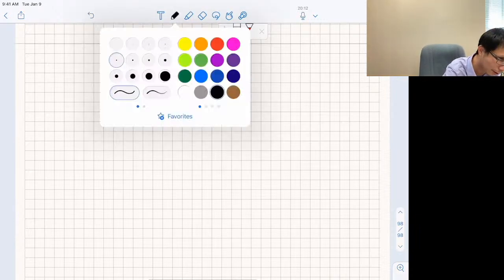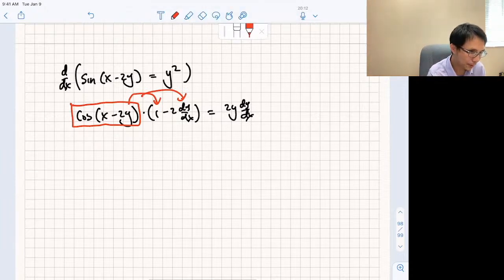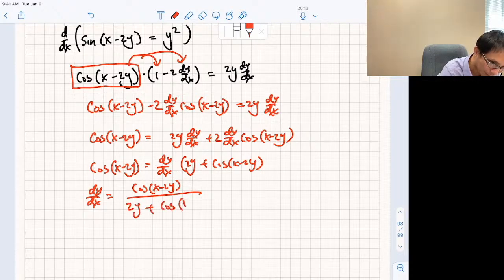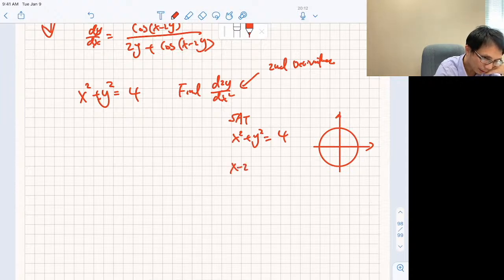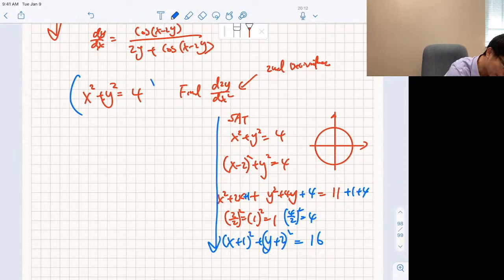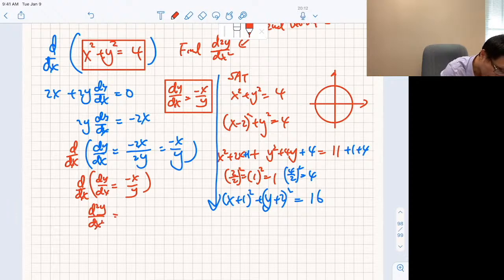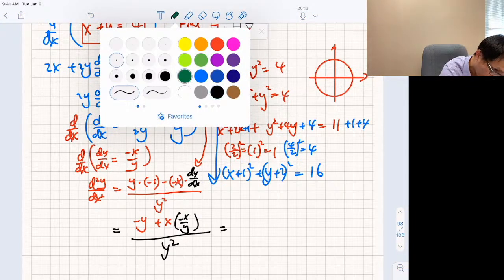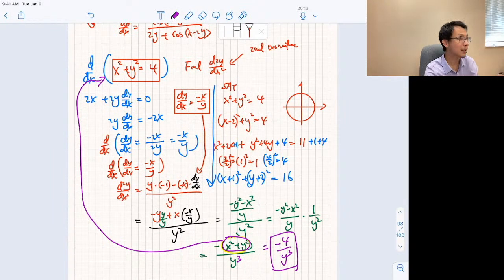AB Calculus Implicit derivative (Trig and Chain)